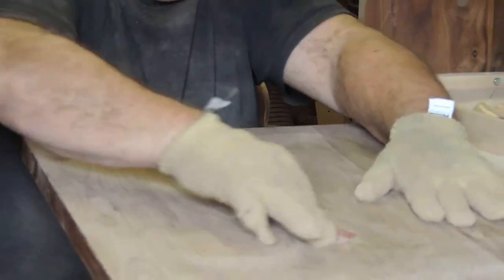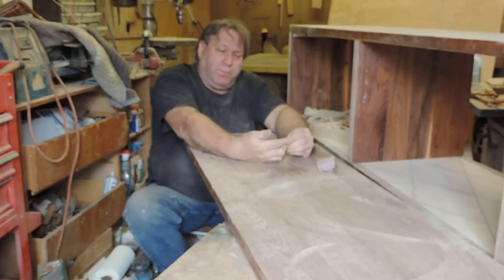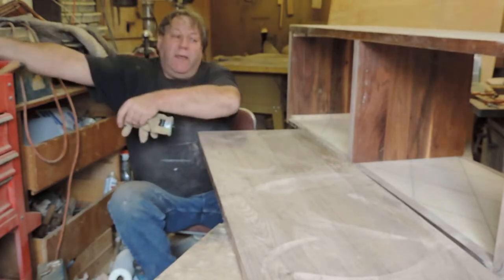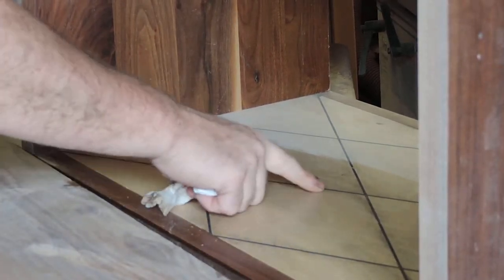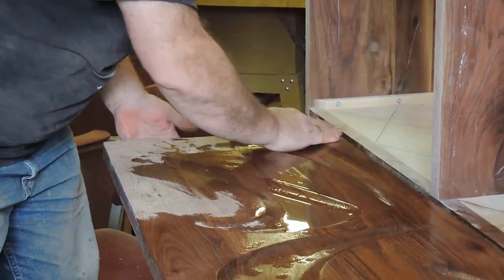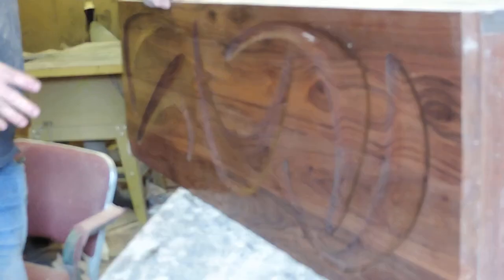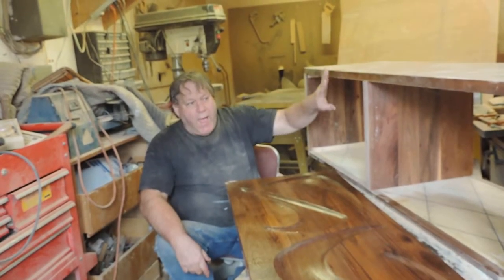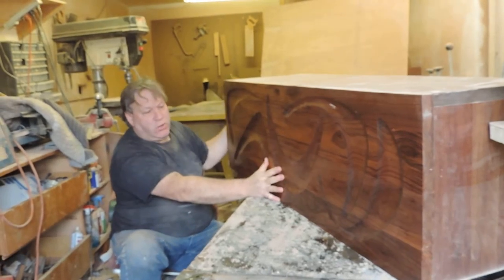Credenza designed by Garry Zayon. Hand carving the doors.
Here is the video with my wife Debby running the camera.
More progress today finished carving the shapes on the credenzas doors. Next step I will be making the legs